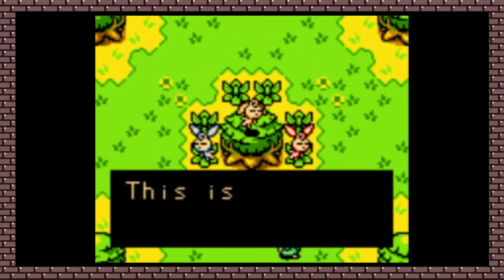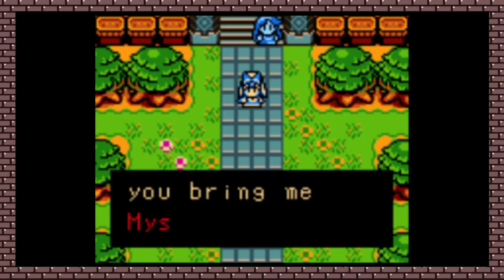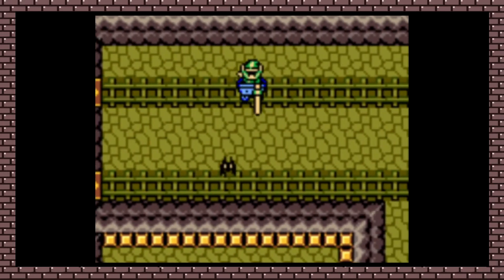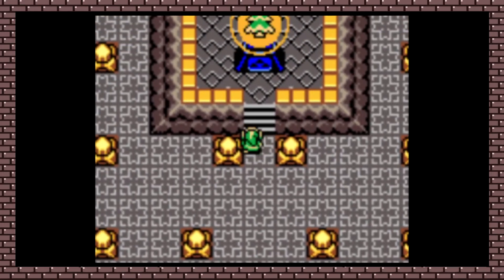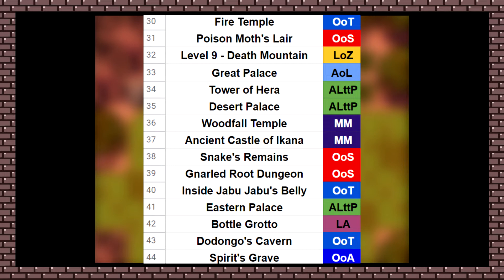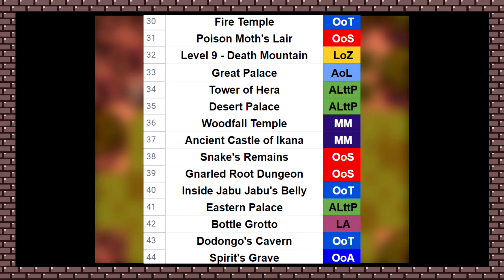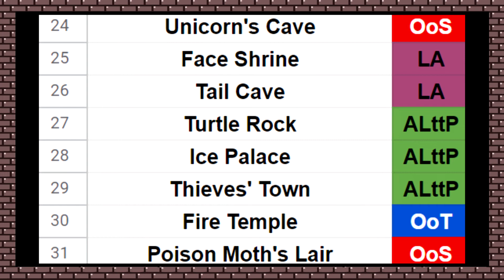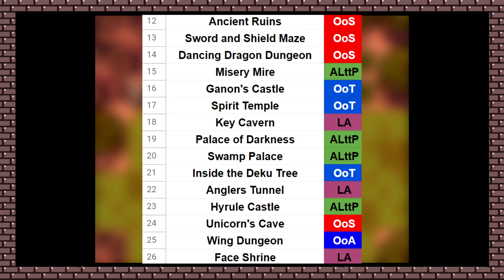Ranking Wing Dungeon | Gooey's Dungeon Dive